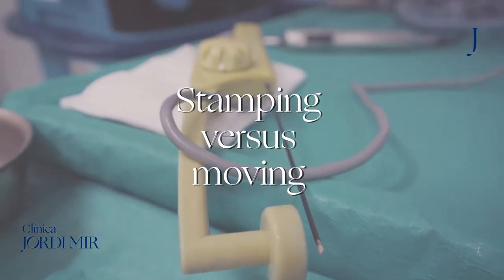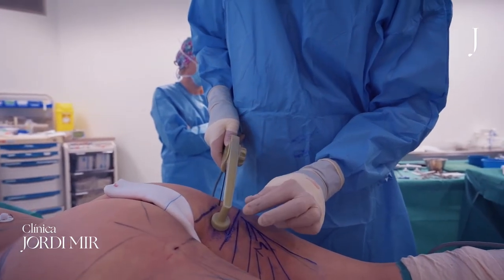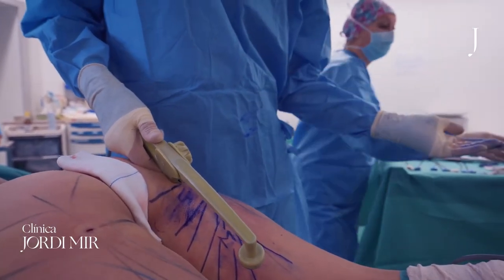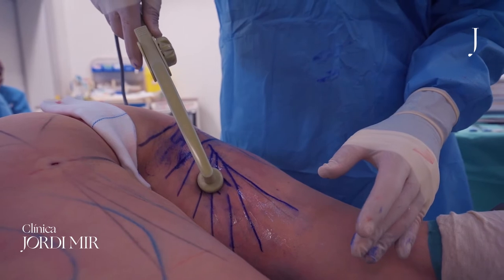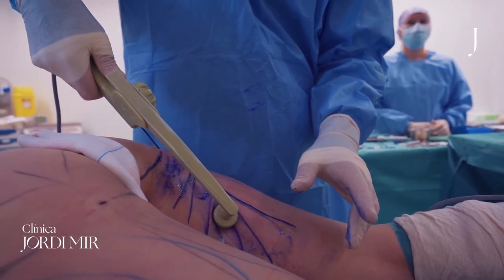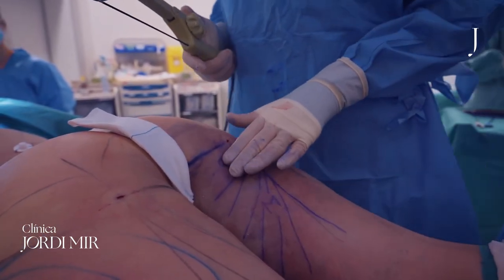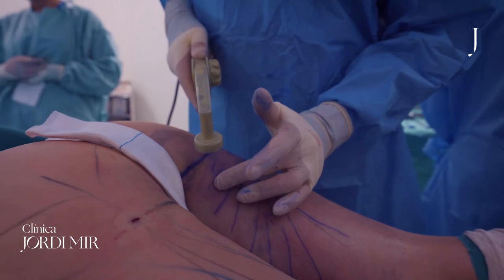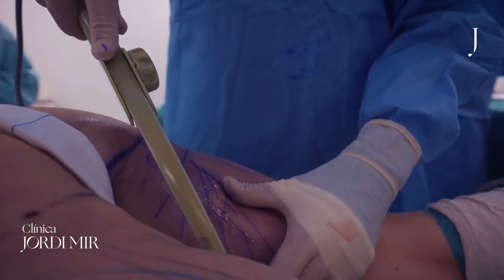Stamping versus moving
Las dos técnicas más utilizadas en el BodyTite.